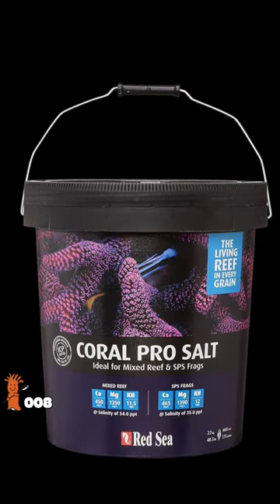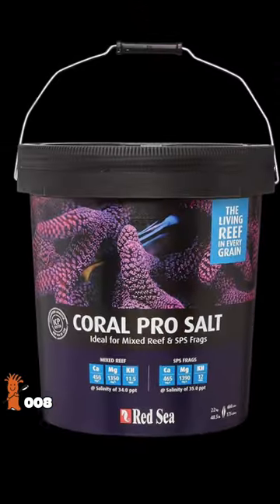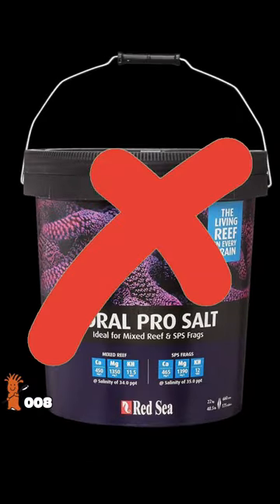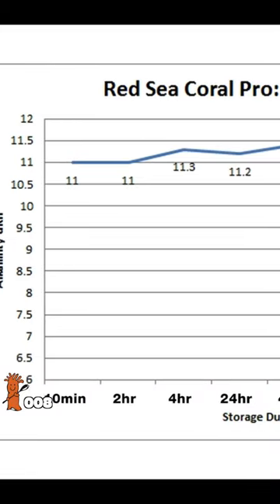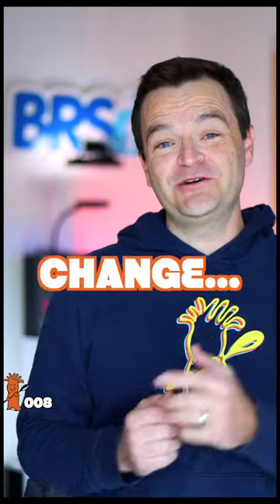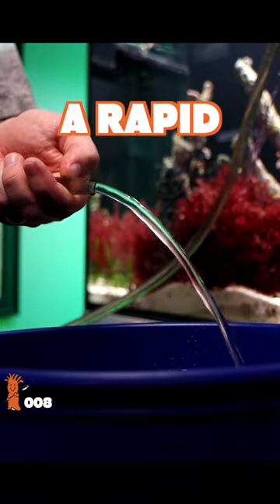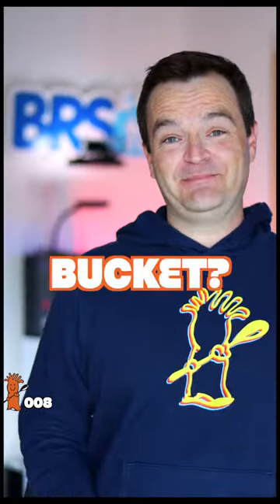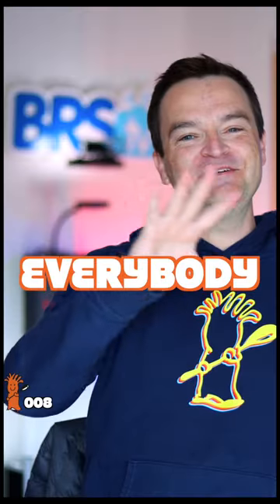Are You Using the Wrong Salt?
It's Red Sea "Blue Bucket" versus Coral Pro and you could be using the wrong one! Learn more right here!